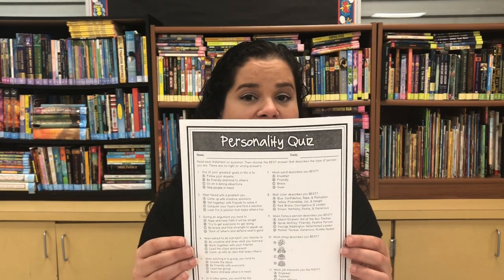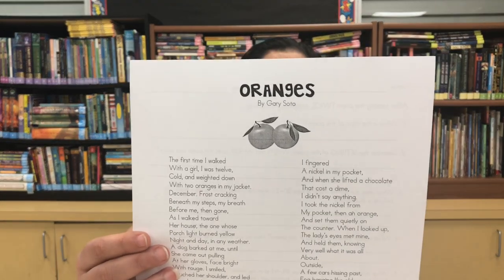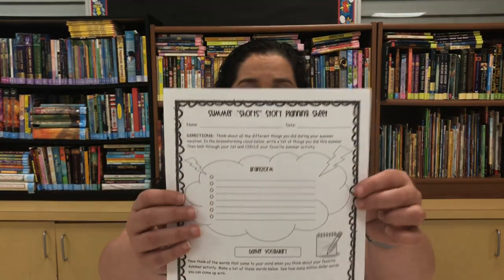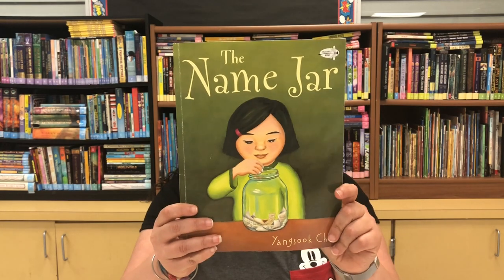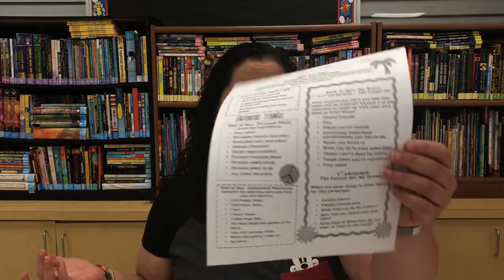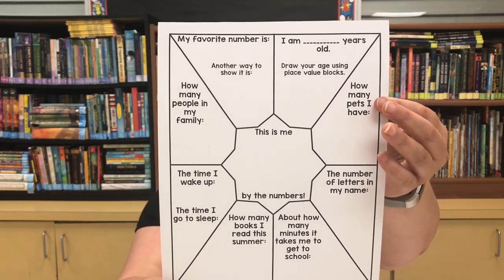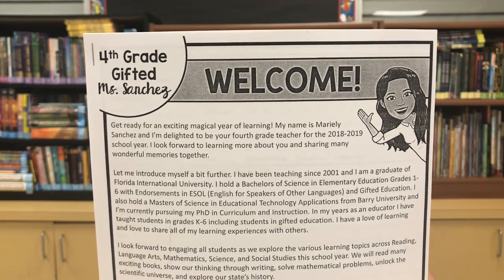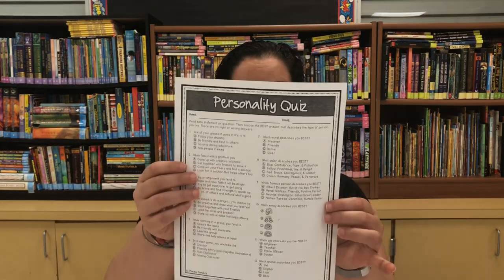Back to School: The First Three Days | Collab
What do I usually plan during my first three days of the school year? Find out in this collaboration video that I'm doing together with Kate @ The Sleepy Teacher, Jeremy @ The First Grade Cafe, and Marie @ The Caffeinated Classroom. Make sure you watch their videos as well (linked down below). *~* See below for more info *~*